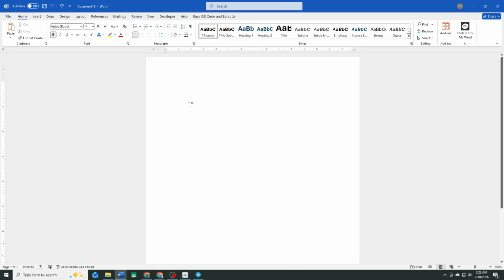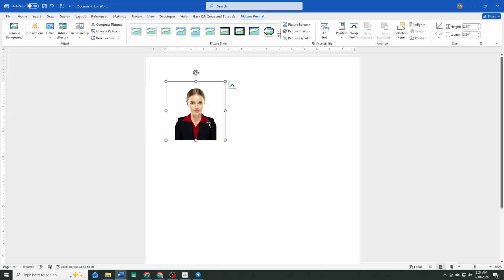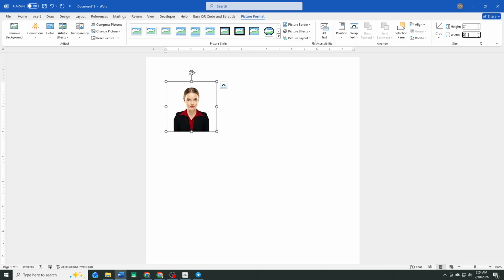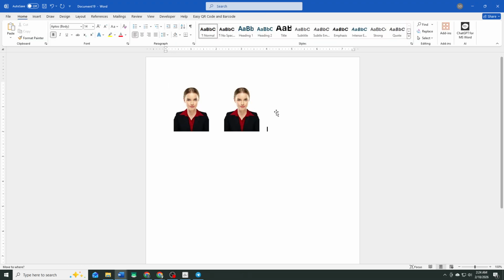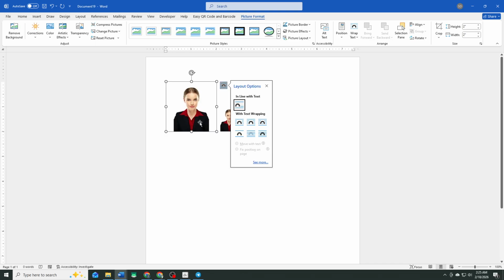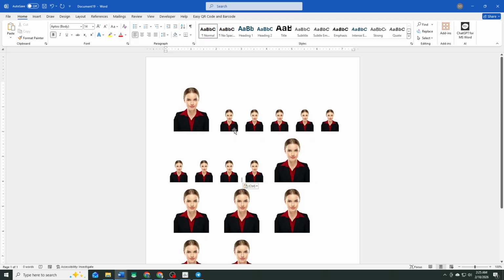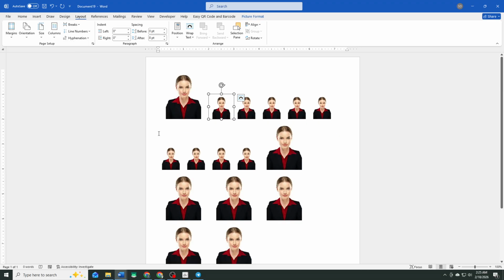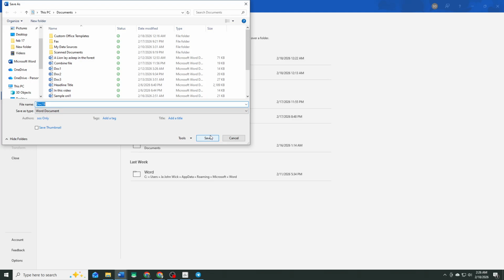How To Make I.D. Picture In Microsoft Word 2×2 And 1×1 [2026 Guide]